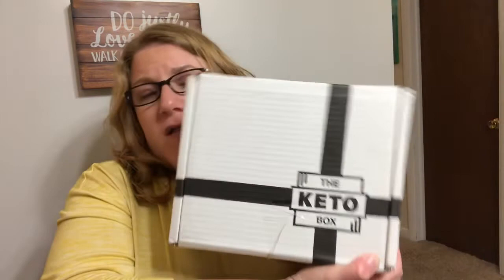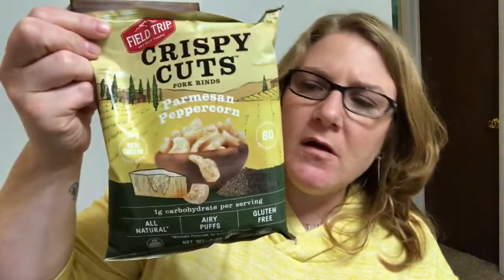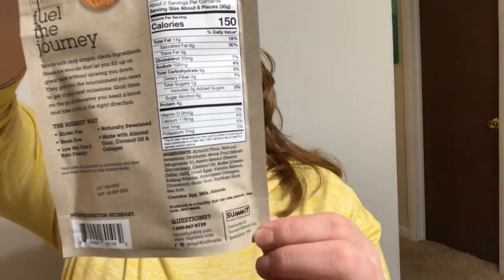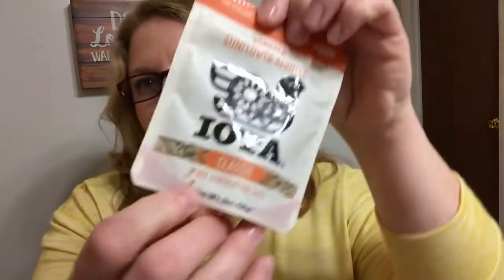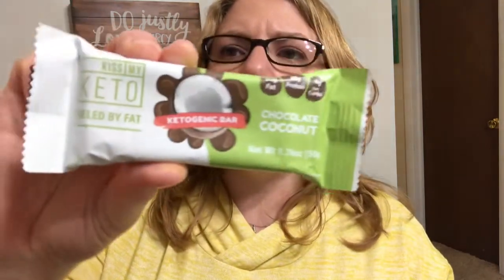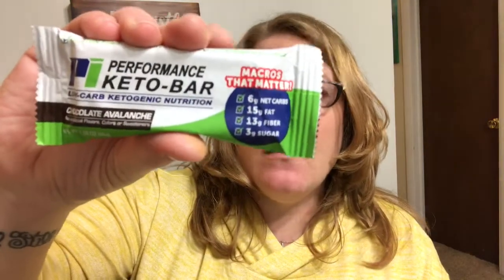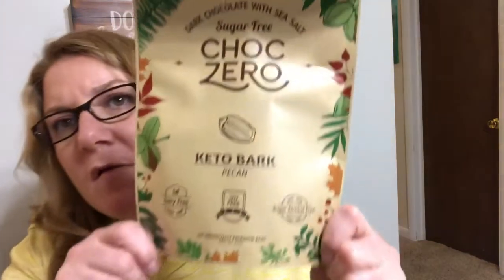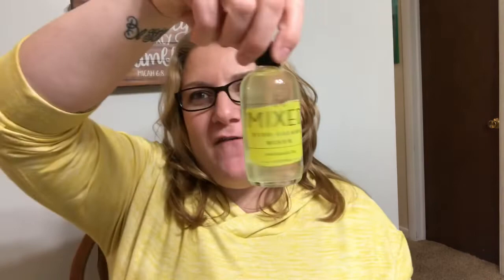Keto Snack Collab